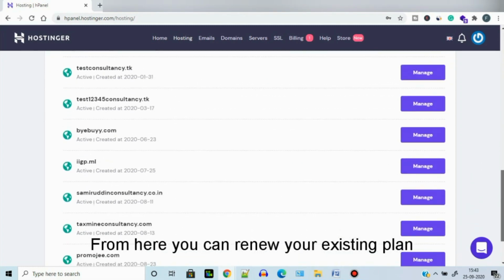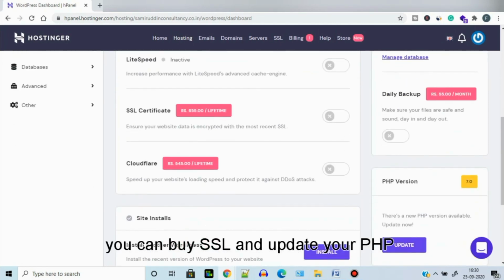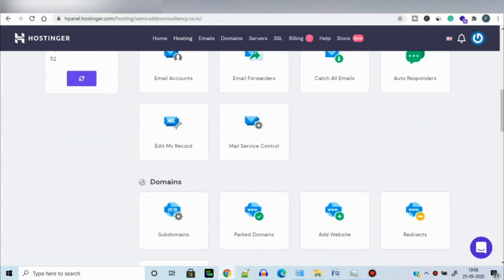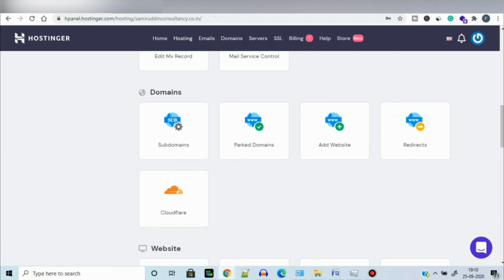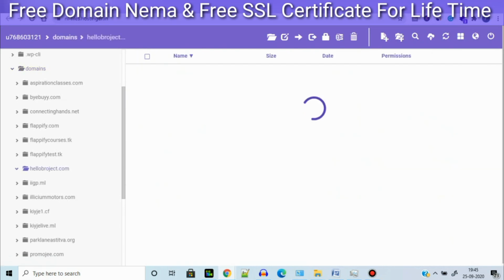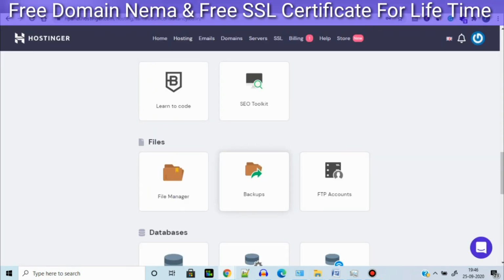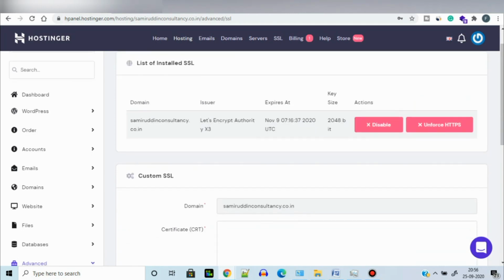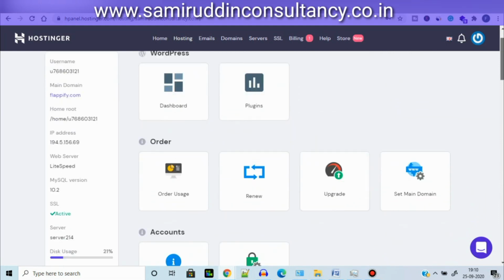Why you never see Hoostinger's custom control panel walk through, Important settings for beginners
Complete analysis of Hostinger Control Panel
👉I am going to tell you through live demo how you can convert your ideas into live business with Hostinger

I'm going to tell you why some companies are increasing at rocket speed. And if you have lost your job or are going to take your business online, Or want to do some online business, which can grow at rocket speed, watch this video series completely. I am going to bring 2 more videos after this video in which I am going to tell you that , How you can set up your online business through hostinger within a days?

How to FINANCIALLY SURVIVE the COVID-19 PANDEMIC and Global CRISIS! |
🔥🔥🔥Hostinger Web Hosting discount up to 92% for yearly hosting plans. 🔥🔥🔥
👉This is a giveaway from my side that you will get through my link.

👉I recommend Hostinger as the best Web Hosting 🥇🥇🥇
✅Optimized for WordPress
✅Best Price-Quality Ratio
✅Extremely Fast Servers
✅99.9% Uptime Guarantee
✅Best Chat Support 24/7/365
✅User-friendly Control Panel
✅Free Domain & SSL